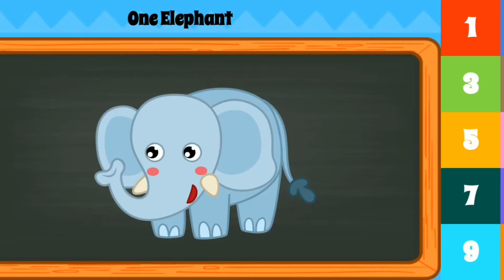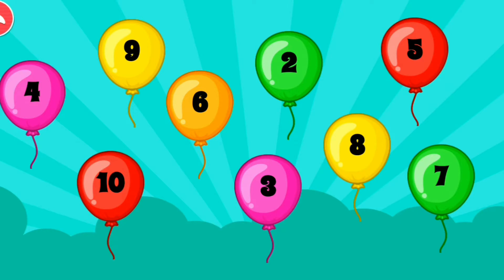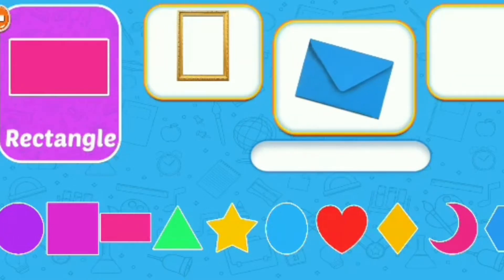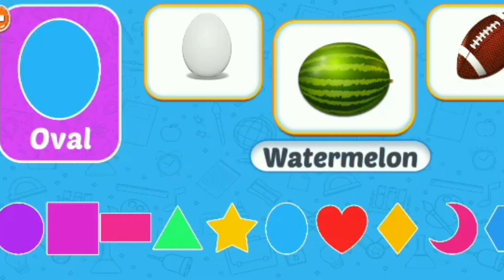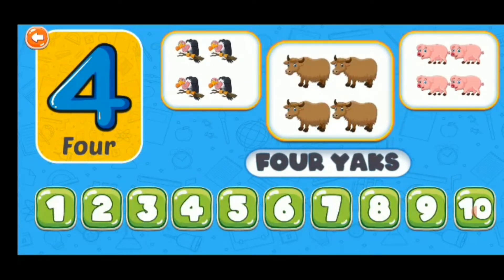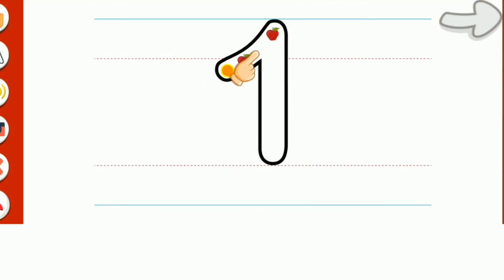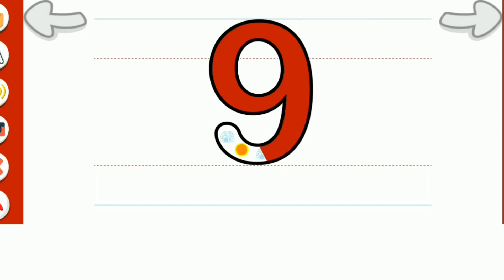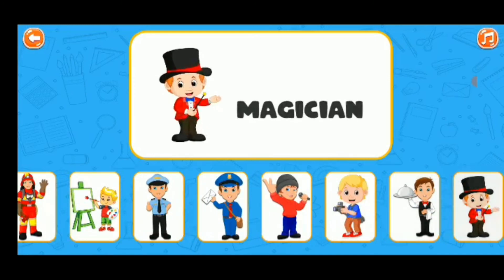Learning Numbers|Proffessions|Counting and Shapes for Toddlers